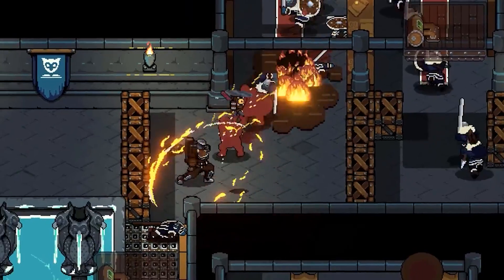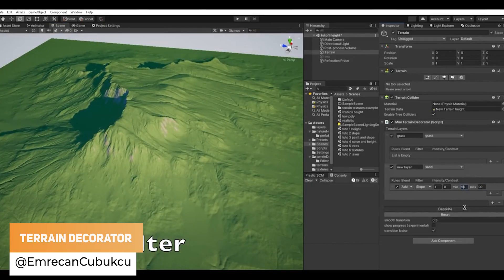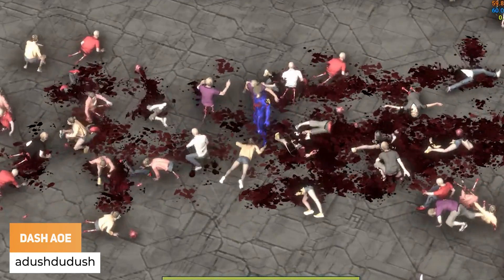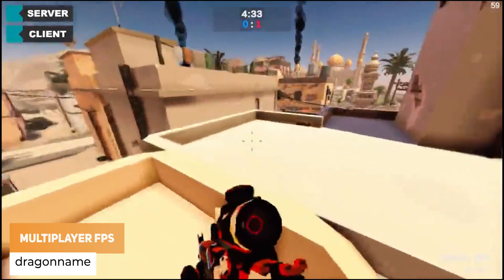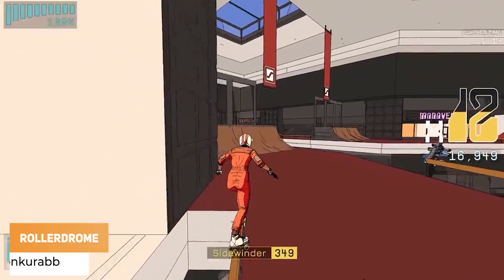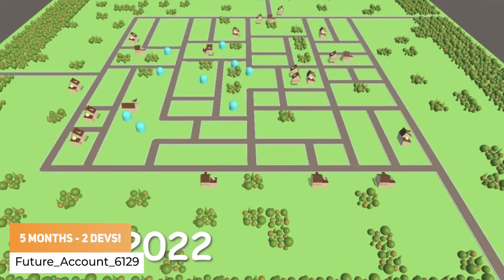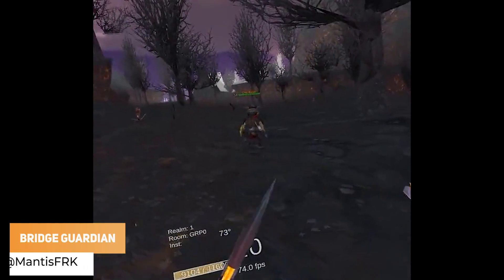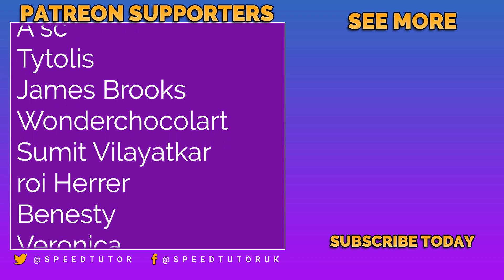Have YOU SEEN These VFX?!💥(MADE WITH UNITY #55 - AUGUST 15, 2022)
Here is a list of the top games, VFX and creations MadeWithUnity for 15th August 2022, featuring some fantastic work from game developers around the world. Games, VFX, shaders, trailers, gameplay and so much more! Every single Monday! Every Game Dev has a chance to be featured in this video, and all the Unity creations are some so very special!